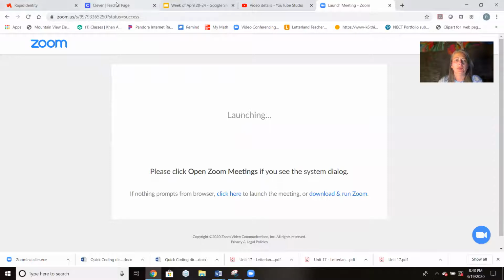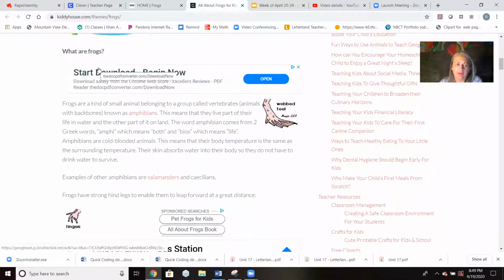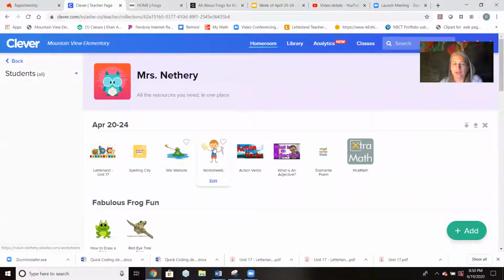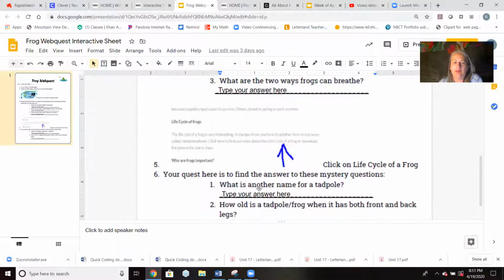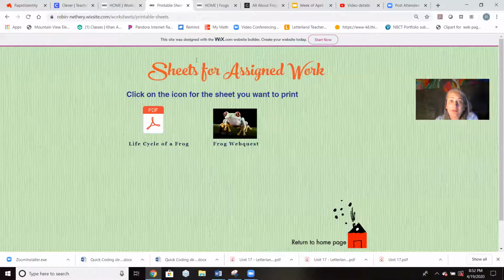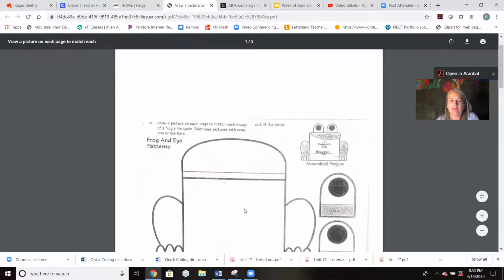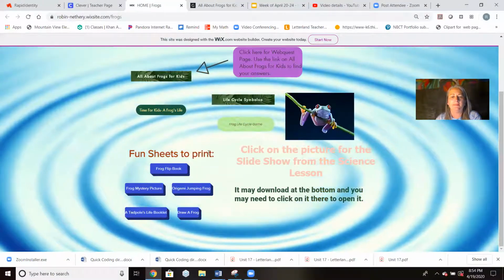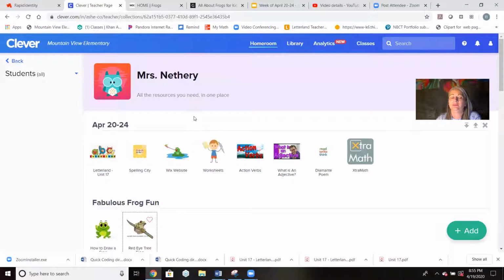Frog Webquest lesson